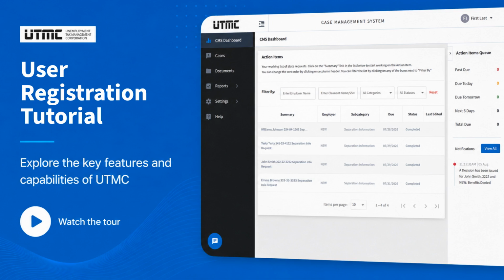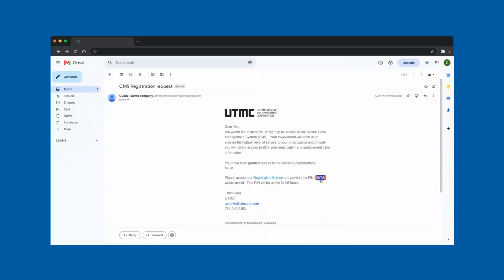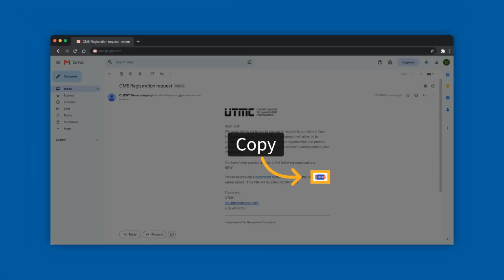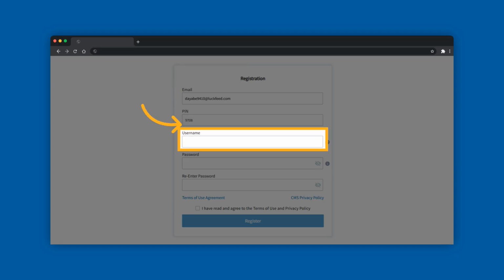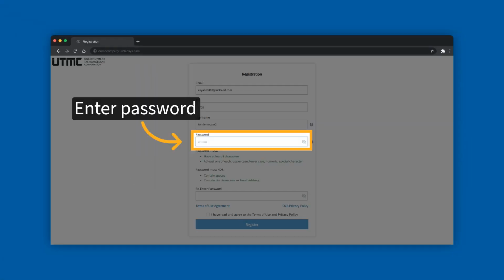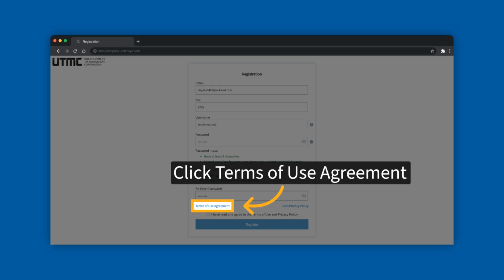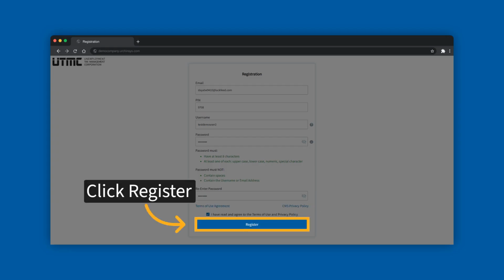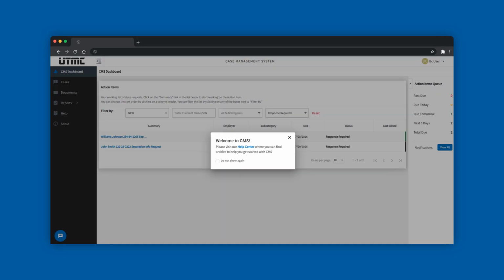UTMC | User Registration Tutorial | Another Roles